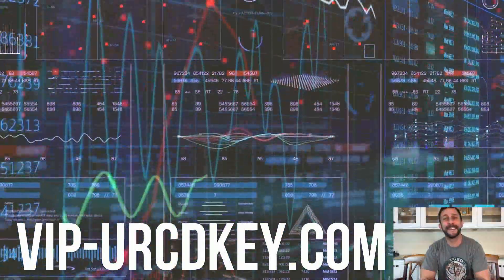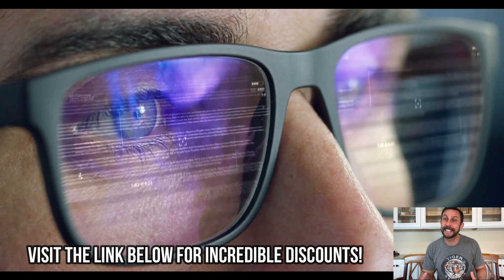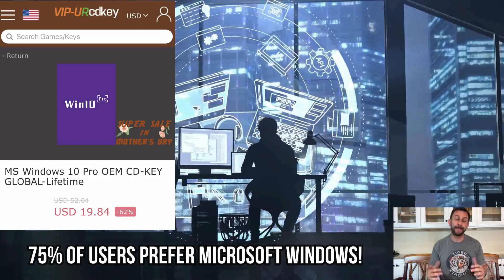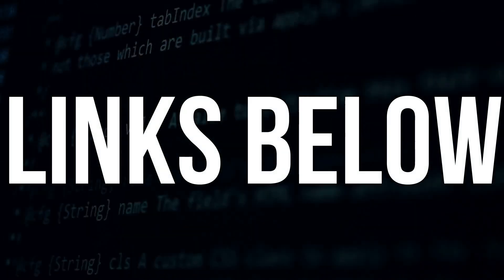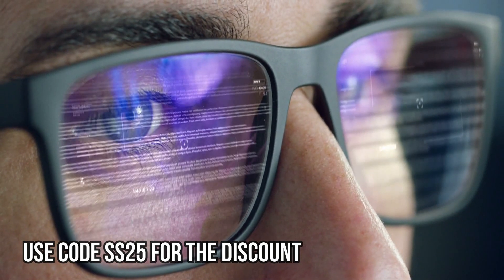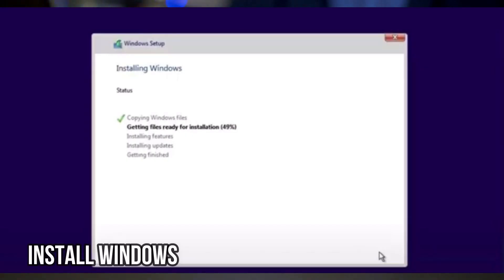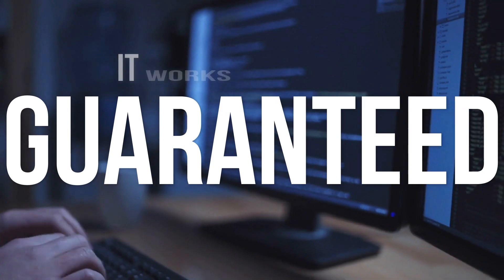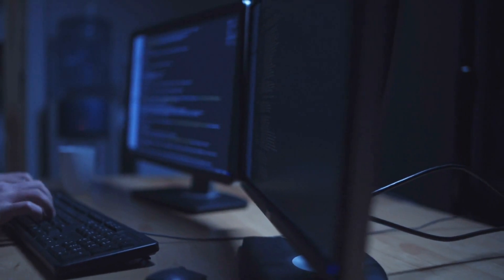Upgrade to Windows 10! Start Building Your PC